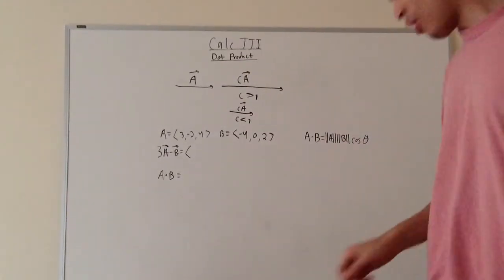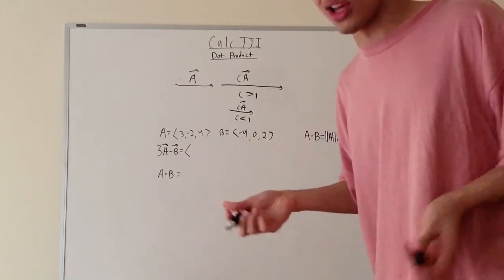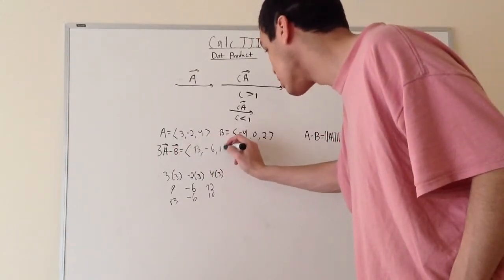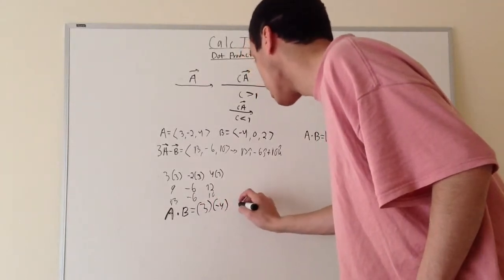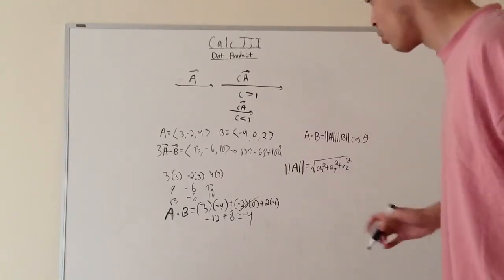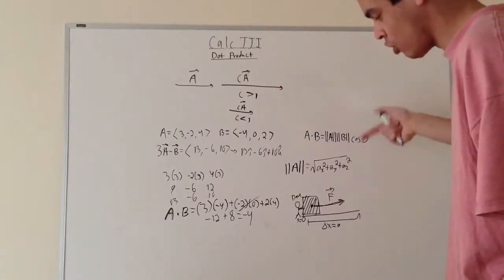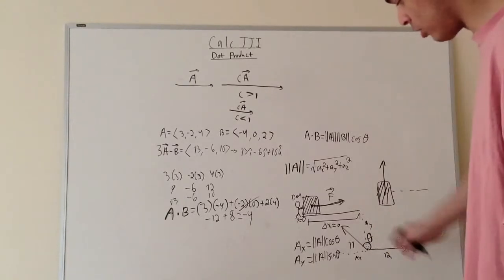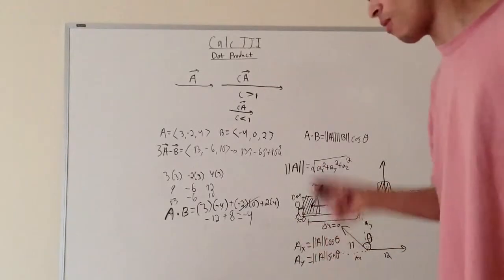Calc III- Scalar multiplication and the dot product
A long video on the dot product. Watch it several times if needed, and remember, Google is your friend ;)